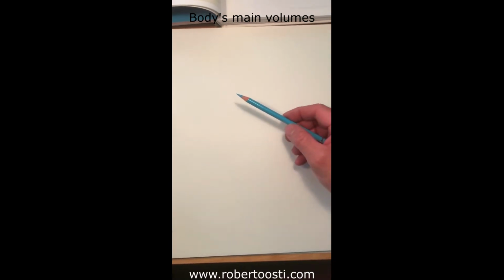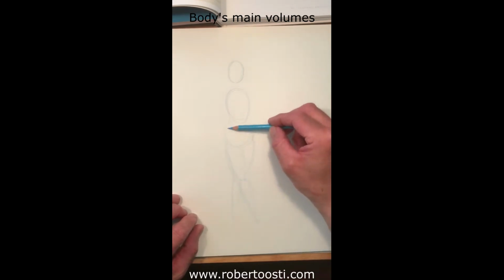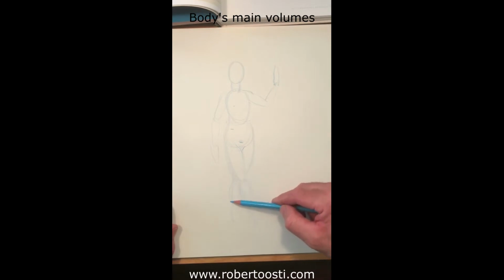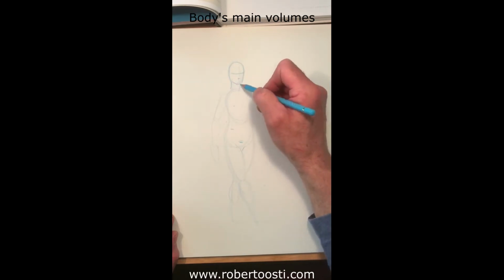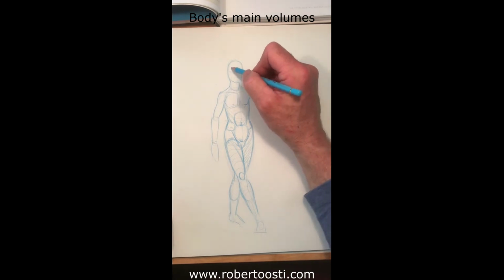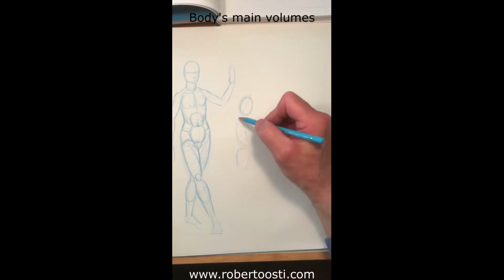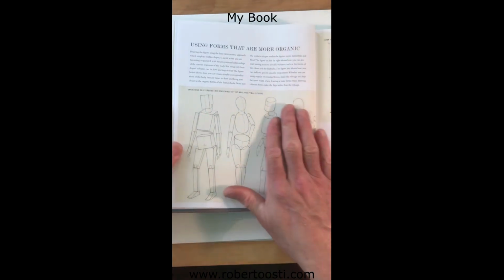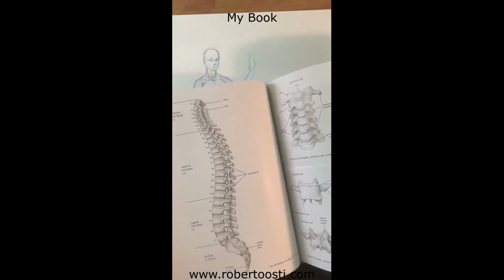Body's Main Volumes | Figure Drawing Tips and Bits | Part 5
BODY'S MAIN VOLUMES - this video shows how to progress from the main volumes of the body, head, ribcage and pelvis, to the more specific volumes of each segment.

Basic Human Anatomy: An Essential Visual Guide for Artists
Roberto Osti | Drawing - Anatomic Art Teacher